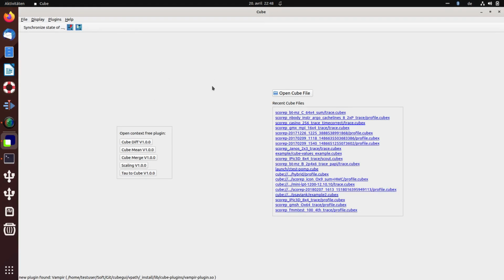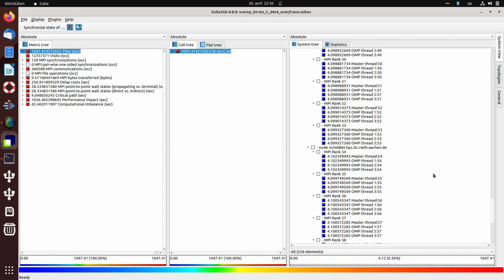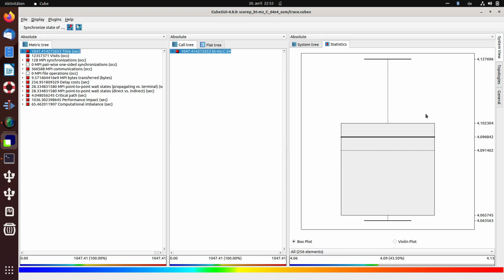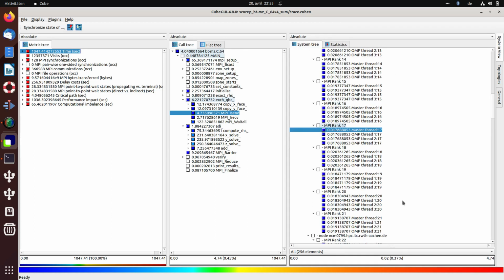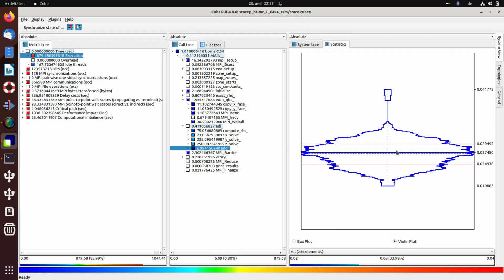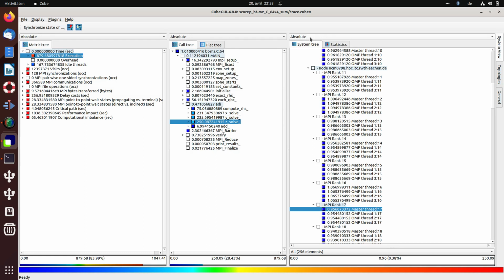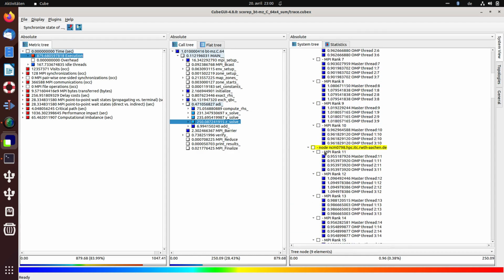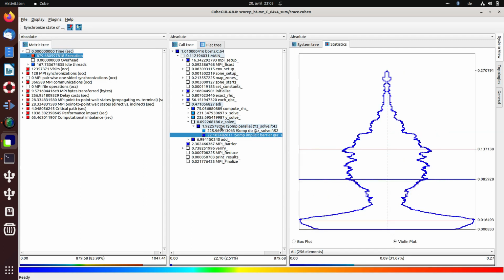CubeGUI: Statistically, i'm right!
Demonstration how one uses the "SystemStatistics" plugin and how one does the statistical analysis of the measurement